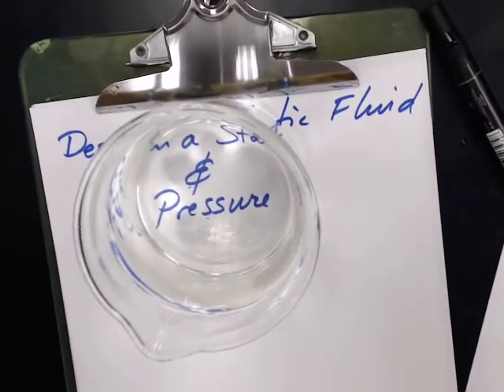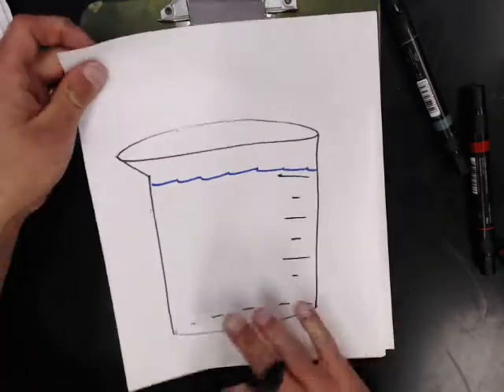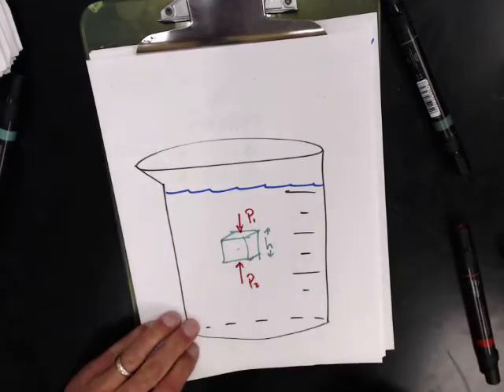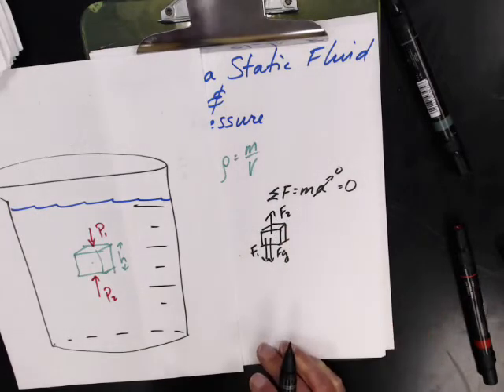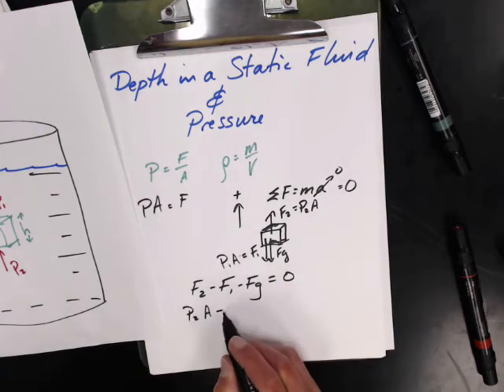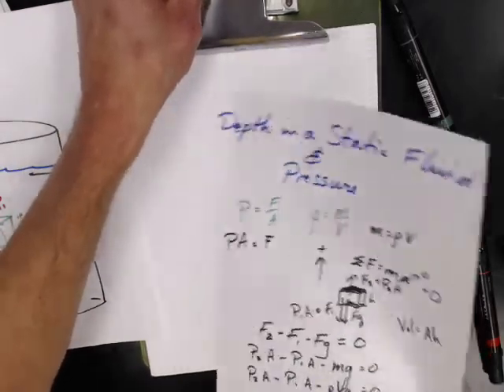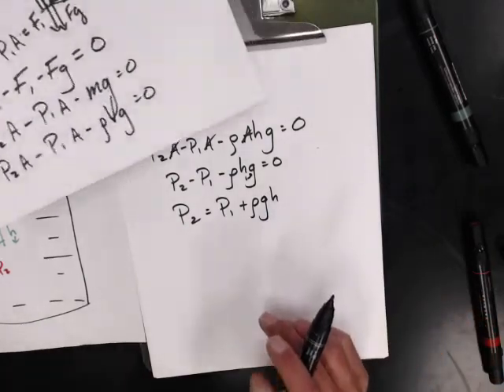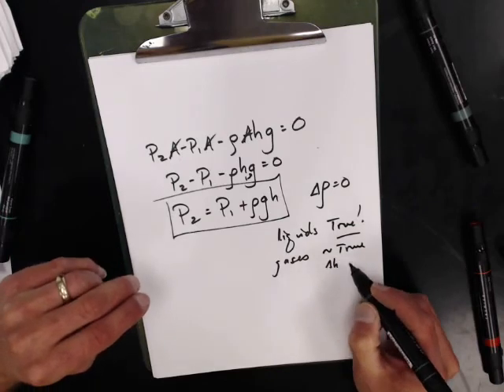AP Physics 2 - Fluids - Pressure